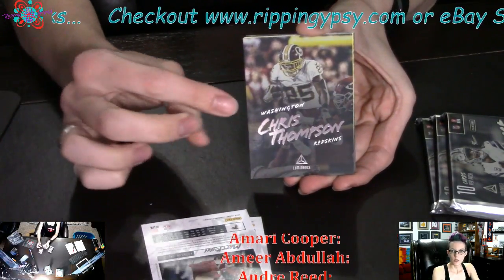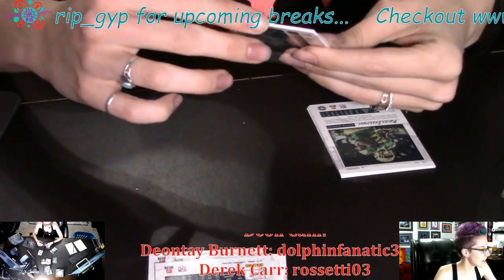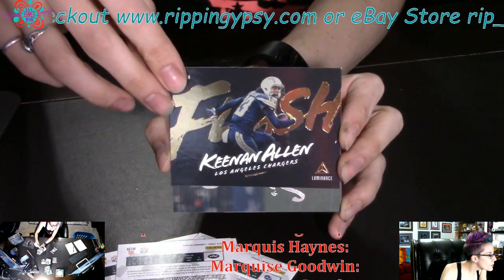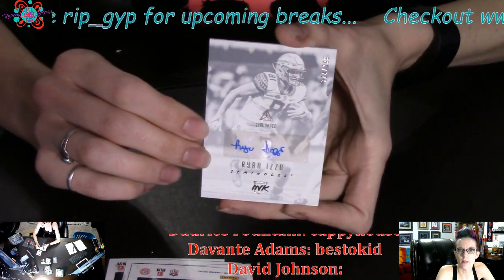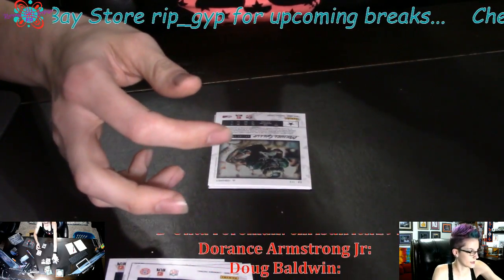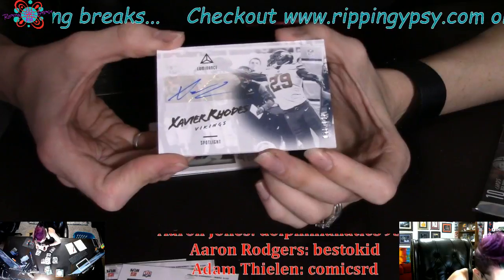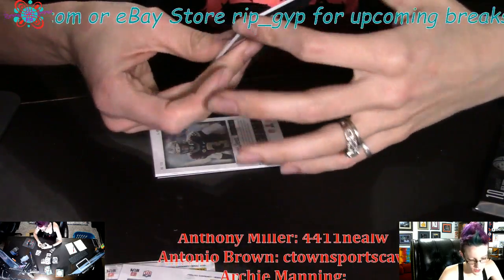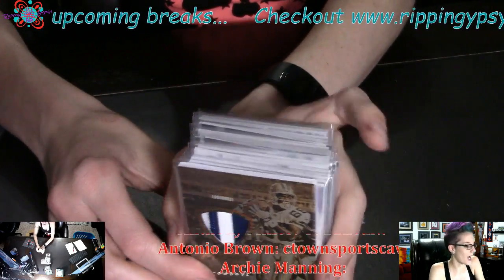2018 Panini Luminanace 1/2 Case Player Break